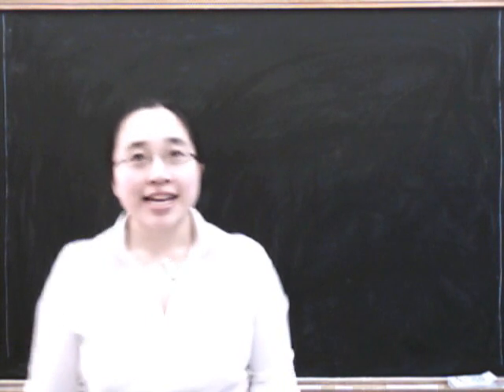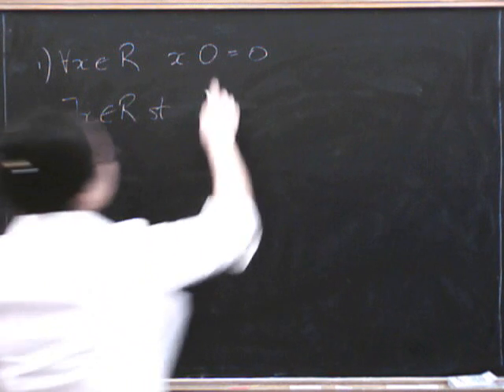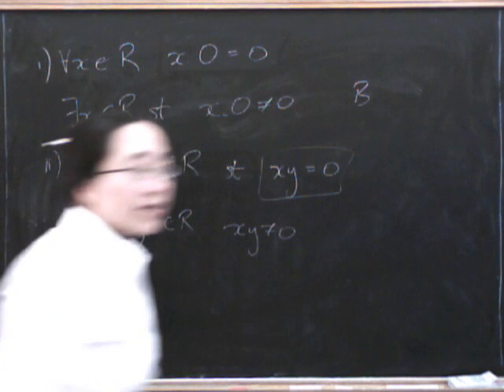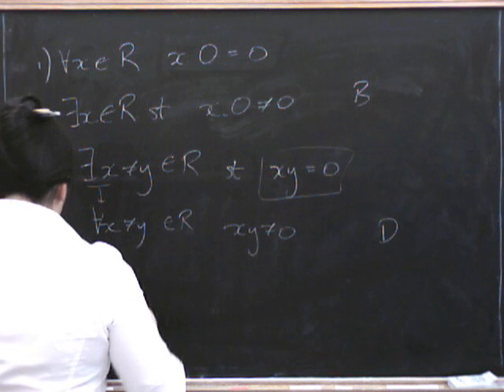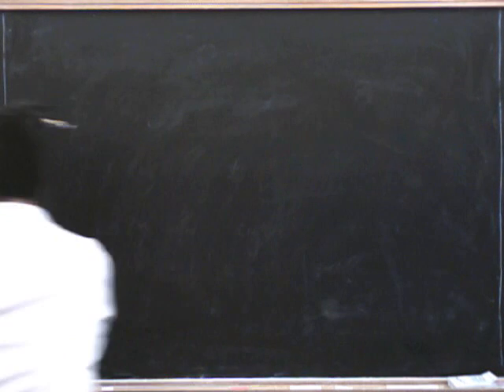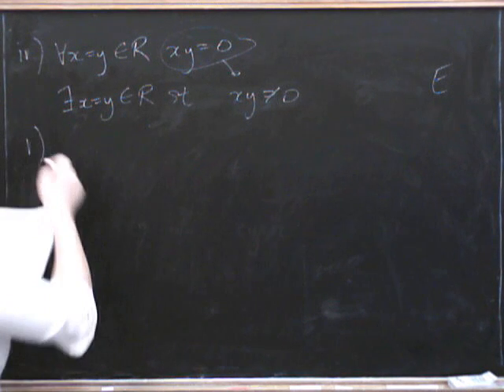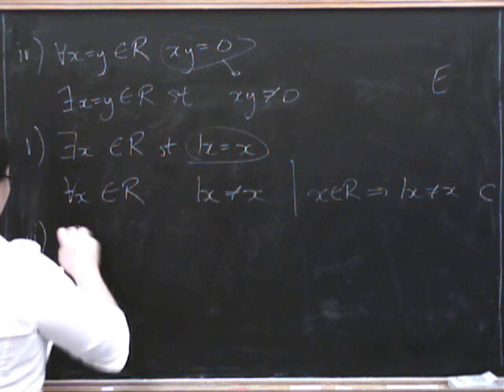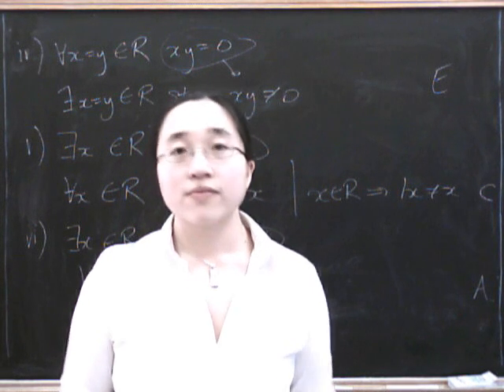Homework 3 part 1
Explanation of homework 3 question 1